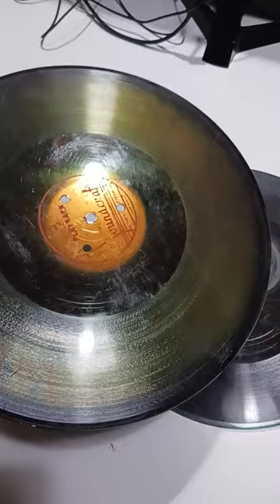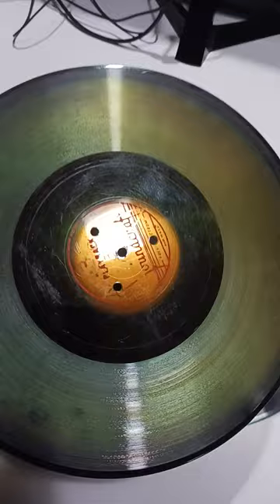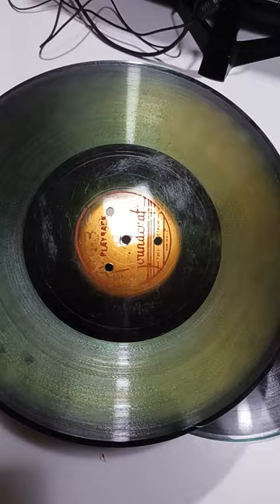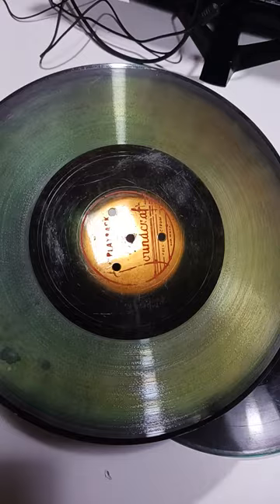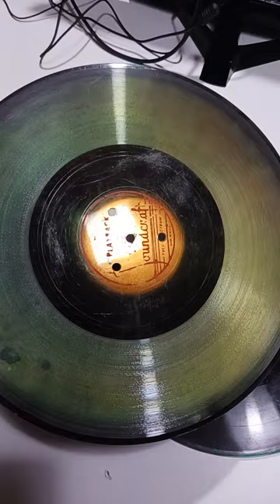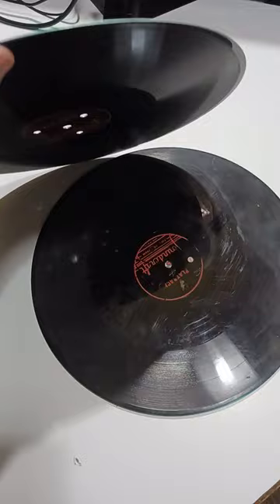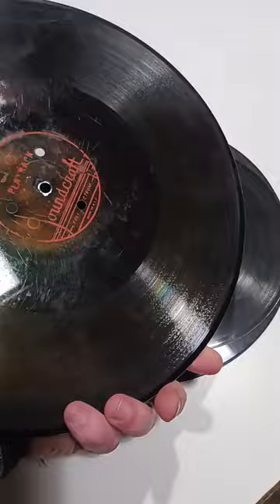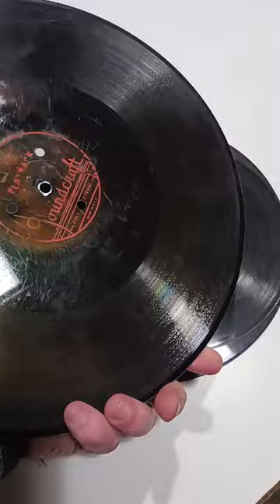Something We Always Look For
Some of the Mailing Supplies We Use:
2" Table Top Tape Dispenser
2” Tape For Dispenser Above
6" X 9" poly mailing bags
10” X 14” & Larger Poly Mailing Bags